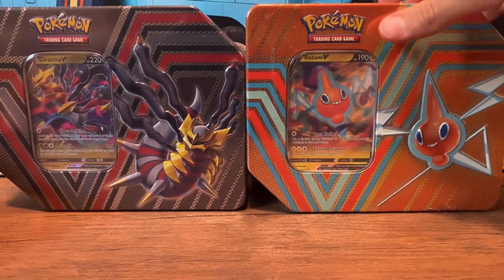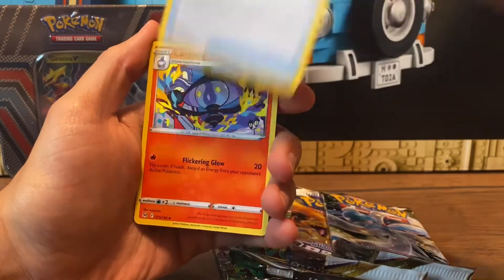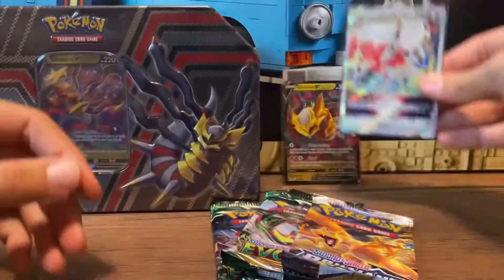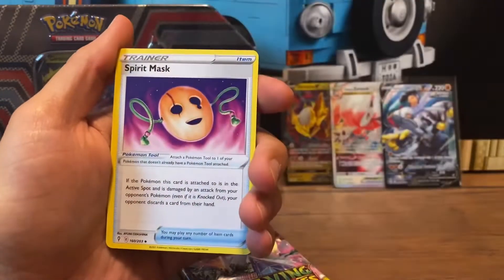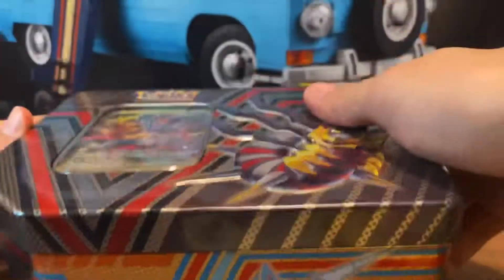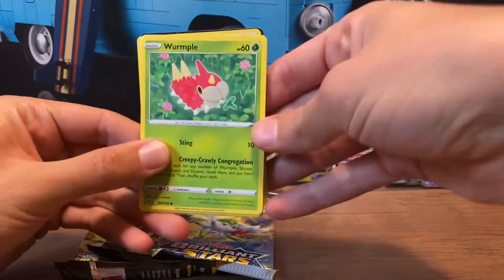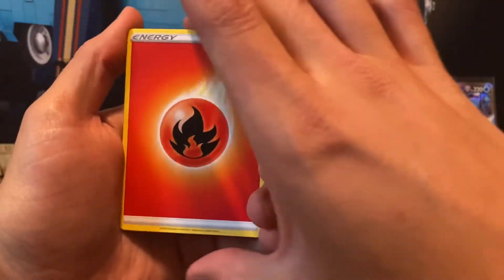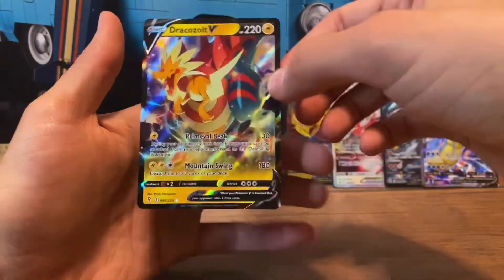Pokémon Hidden Potential Tins - Rotom & Giratina promos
Opening the Rotom V and Giratina V Hidden Potential Tins! Seriously, these tins have been giving me some good pulls! Do ya’ll think they’re worth getting into?

I appreciate all the support you all have given me so far!